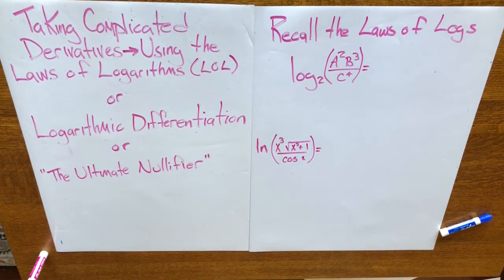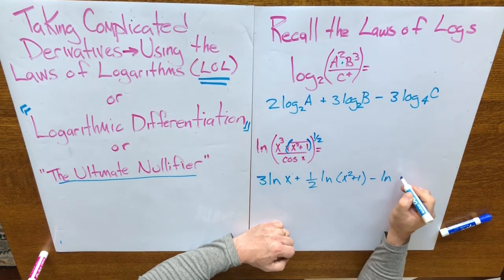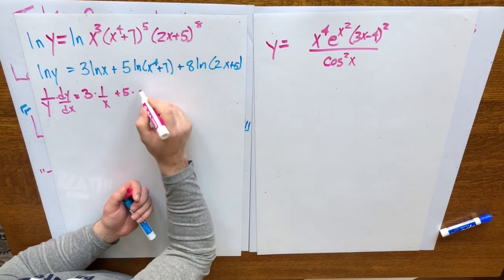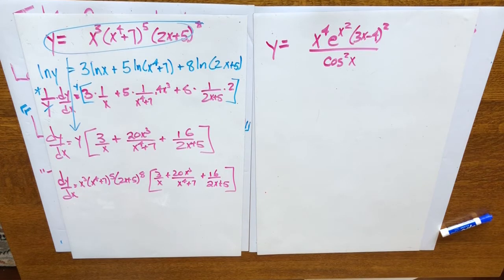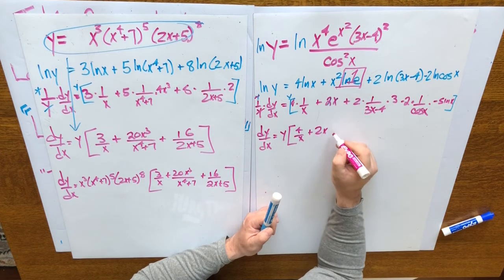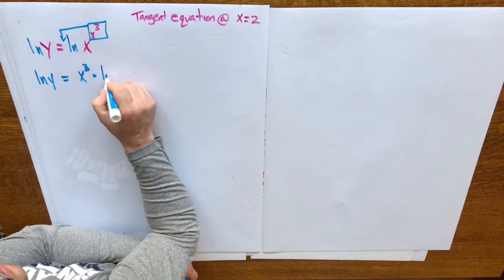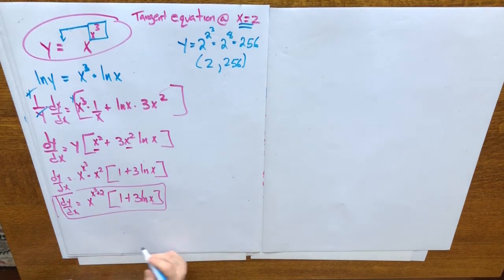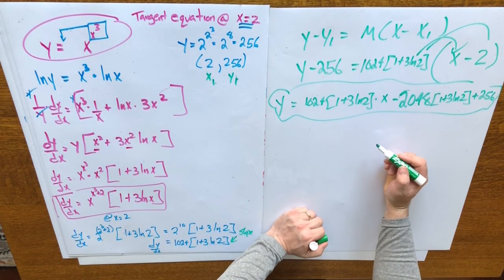Lesson 5: Logarithmic Differentiation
CORRECTION!
The first example should say -4log(C) to the base of 2! Sorry about that